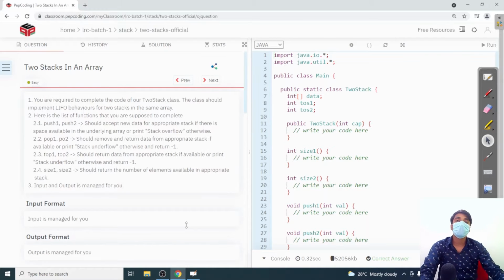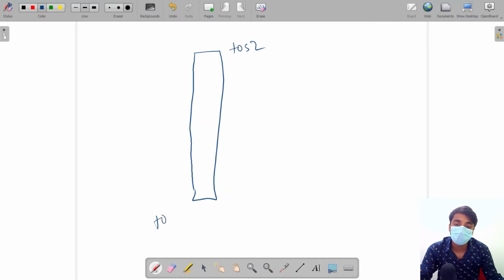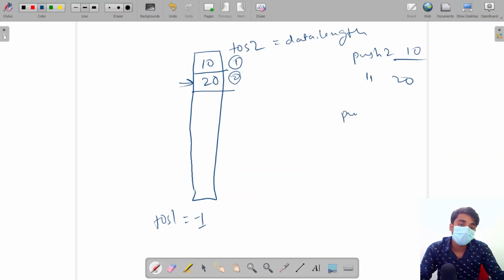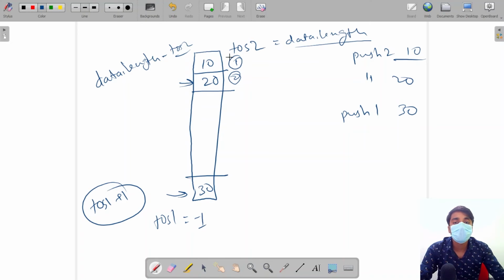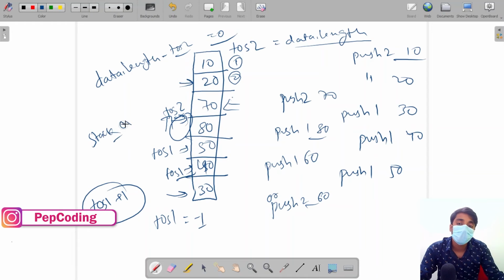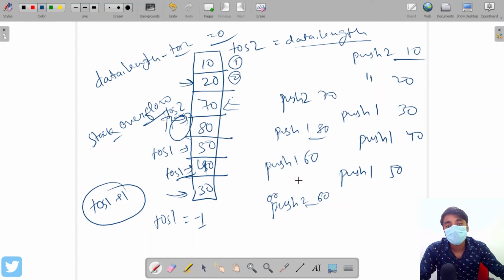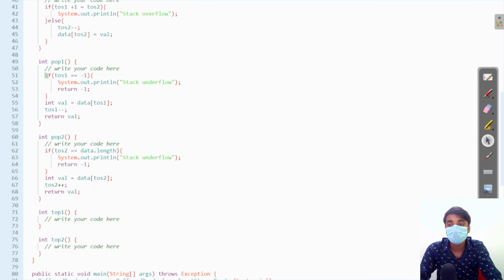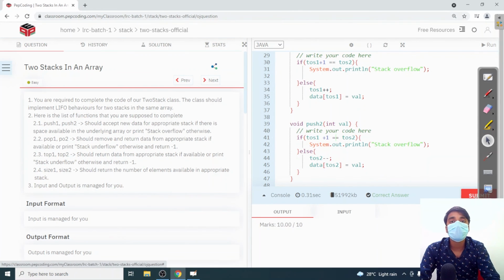Two Stacks In An Array | Stacks and Queues | In English | Java | Video_26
Question Name:
Two Stacks in an Array

Question Statement:
1. You are required to complete the code of our TwoStack class The class should implement LIFO behaviours for two stacks in the same array.
2. For more detail watch the video.

Topic: Stack Queue Time & Space Complexity

Used DataStructure: Stack Queue Linear dataStructure

TimeComplexity: O(1)

SpaceComplexity: O(N)